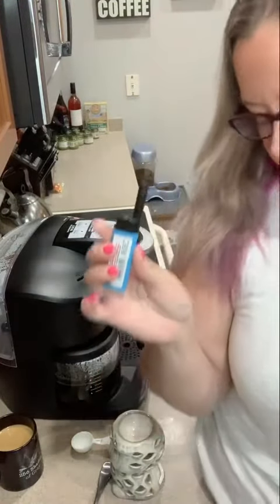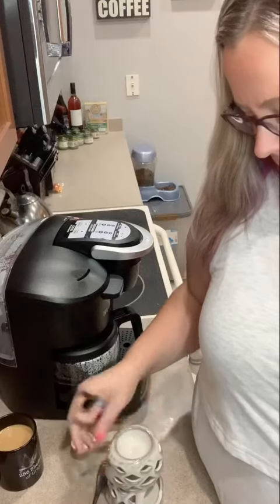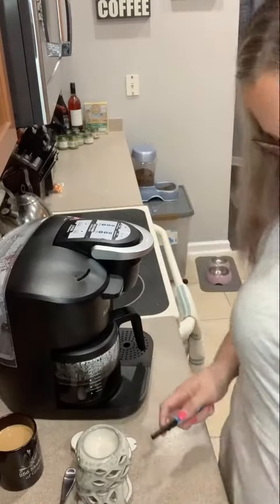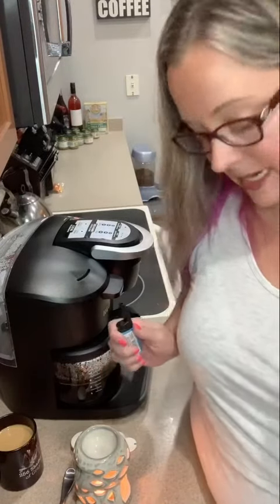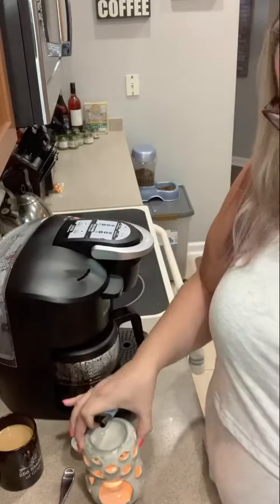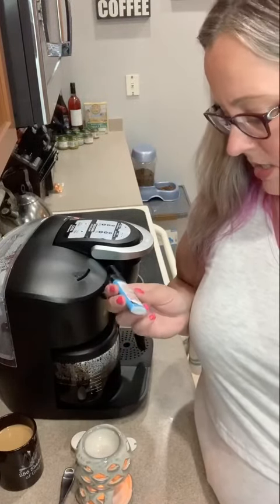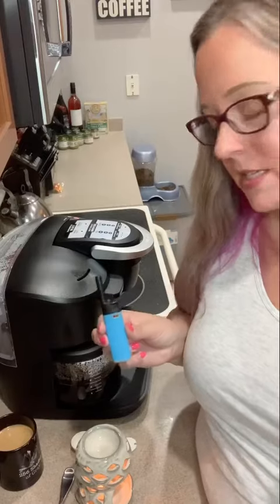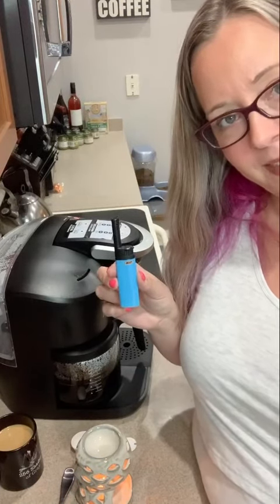BIC® EZ Reach™ Lighter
Here I got to sample a lighter. This was much easier to use than your typical lighter. And much smaller than those long  ones. I was able to use it to light a candle very easily. I just wonder how long it lasts.